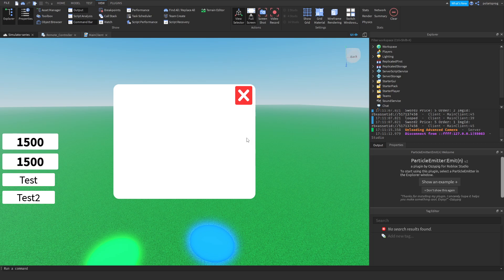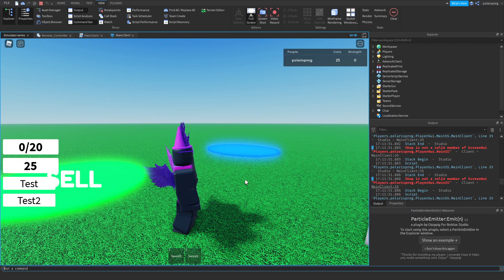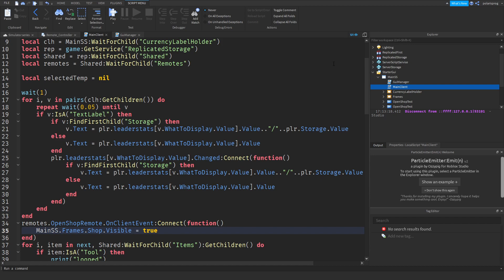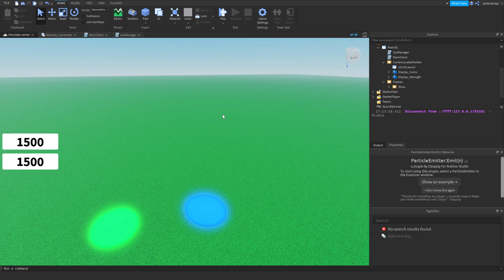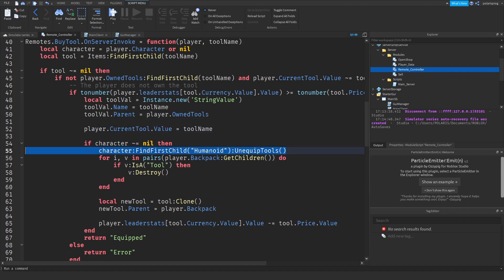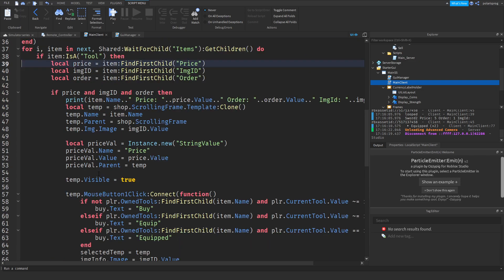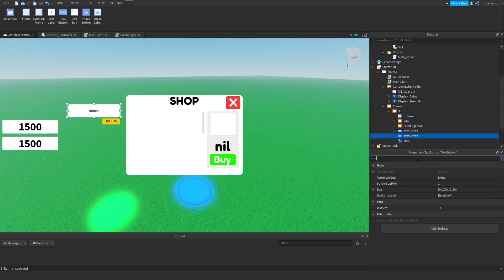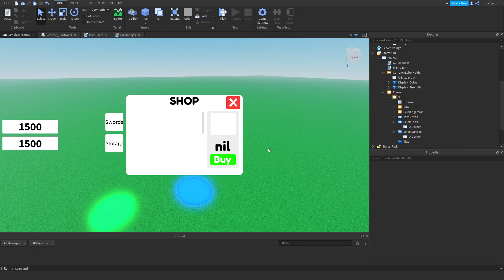How to make a SIMULATOR GAME In ROBLOX STUDIO Part 9!